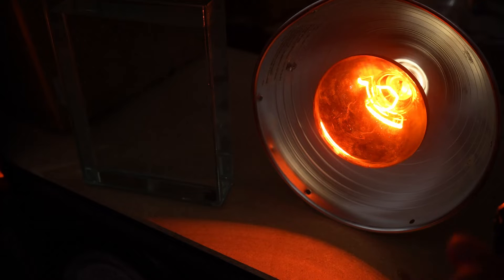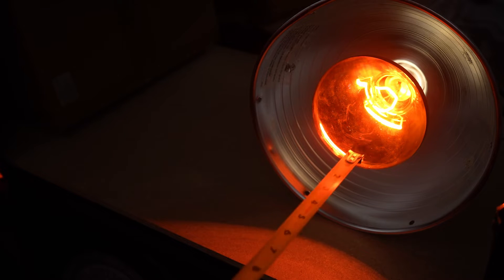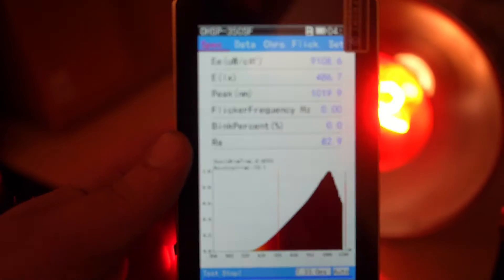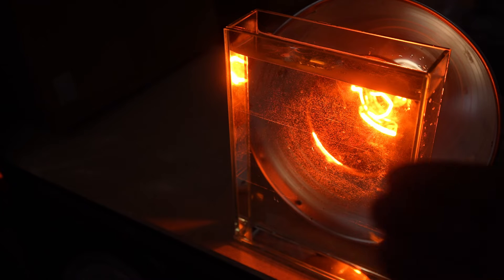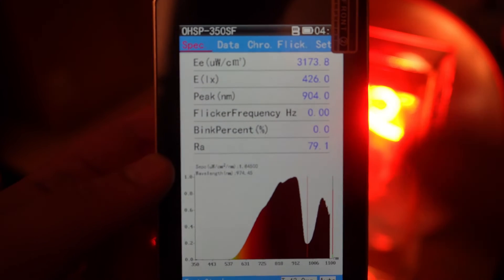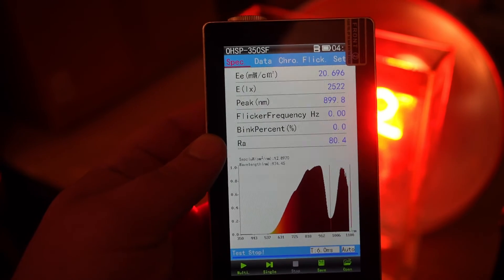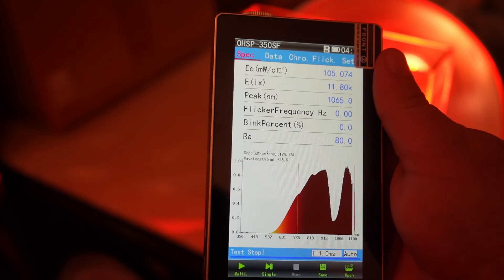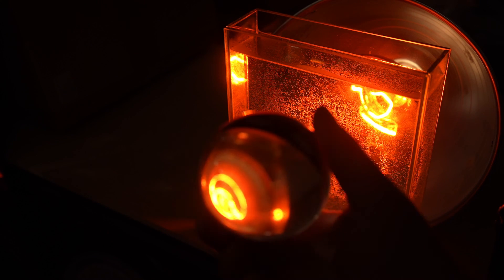1064nm From NIR Heat Lamps? Water Filtered and Magnified!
Glass Vase (be careful it might not be made for high heat):

Crystal Balls: